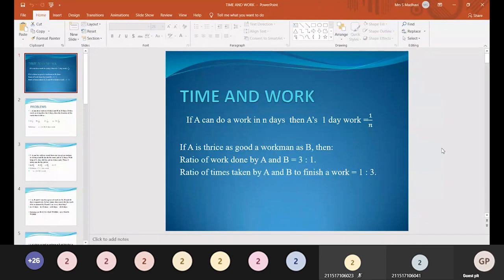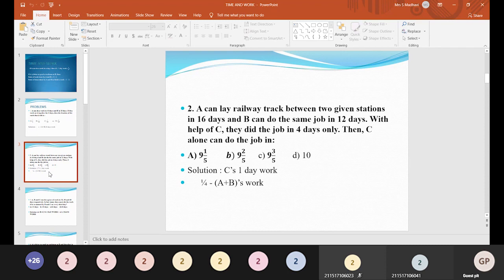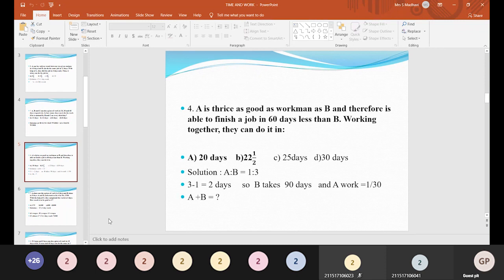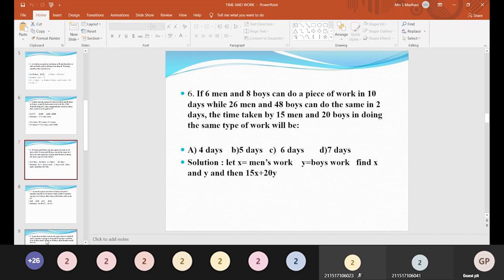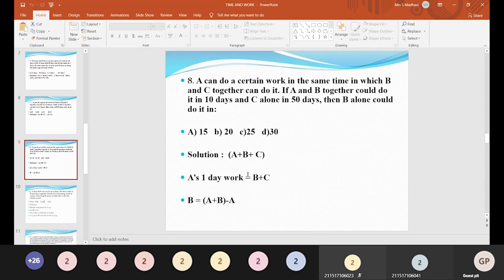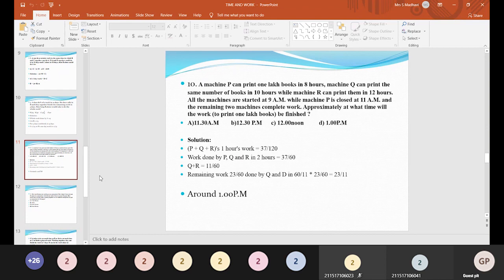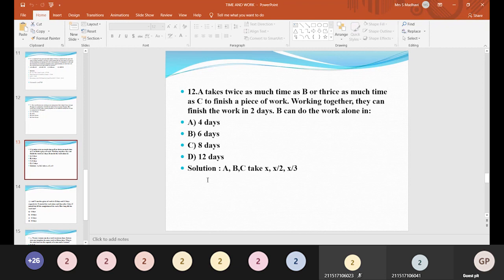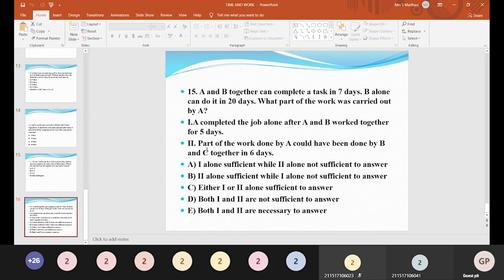CLOCKS ,PUZZLES, TIME & WORK